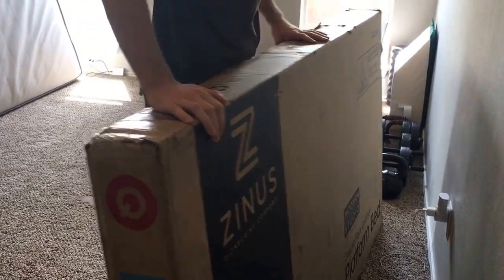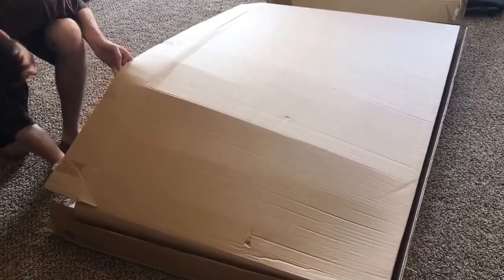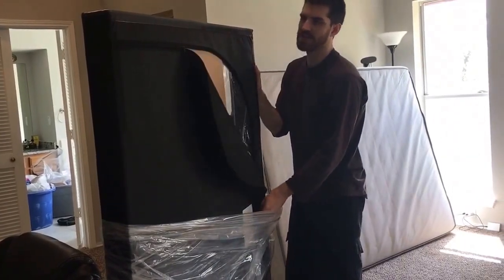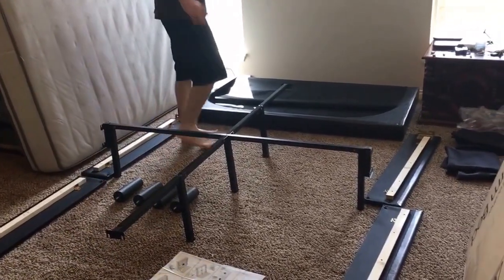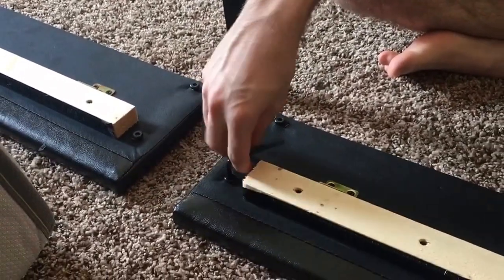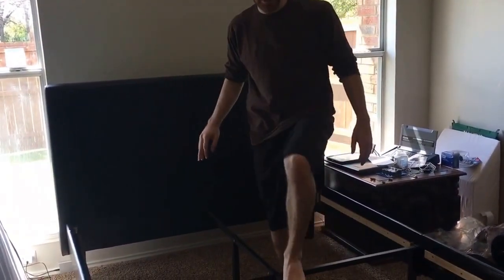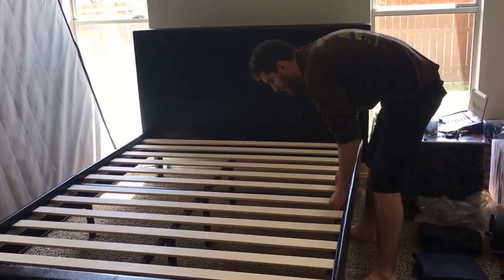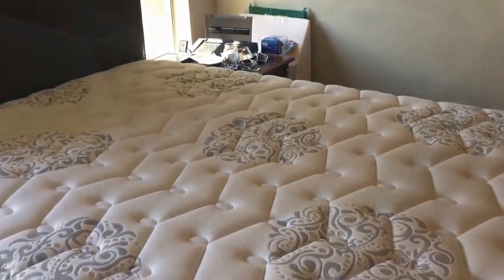ZINUS Faux Leather Bed (Review and Basic Assembly)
Zinus Deluxe Faux Leather Upholstered Platform Bed with Wooden Slats

Zinus Faux Leather Platform
Zinus Bed Frame